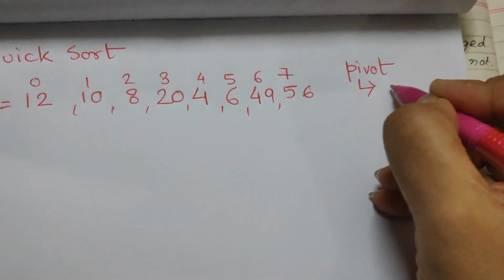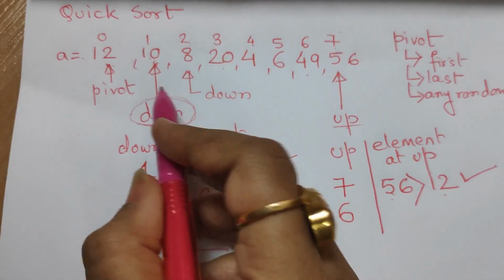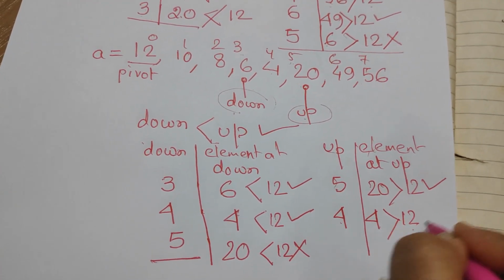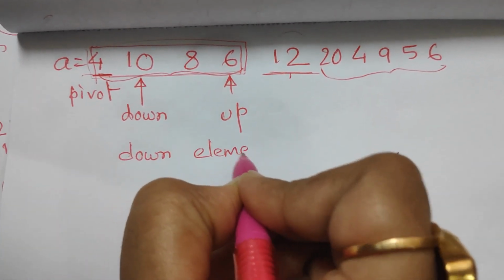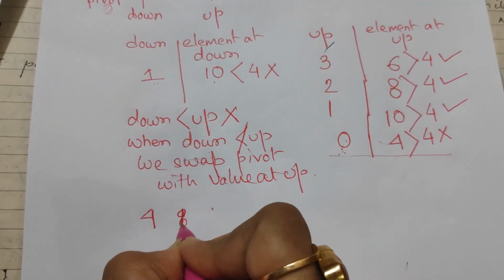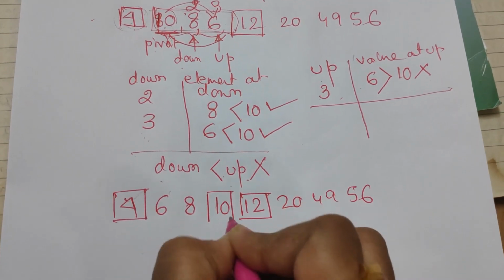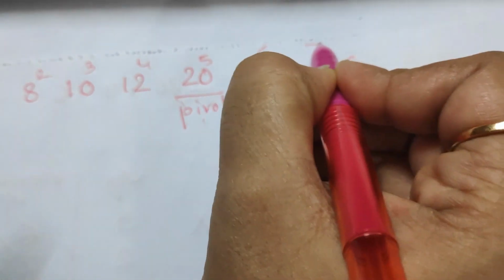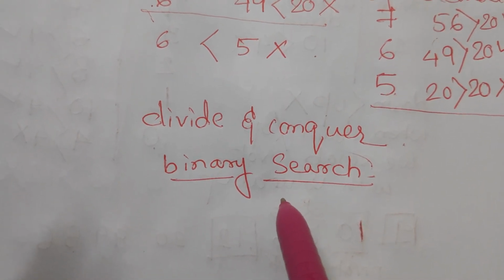Quick Sort Algorithm